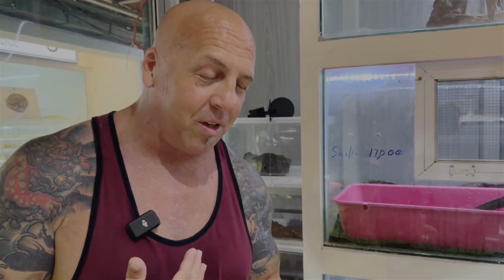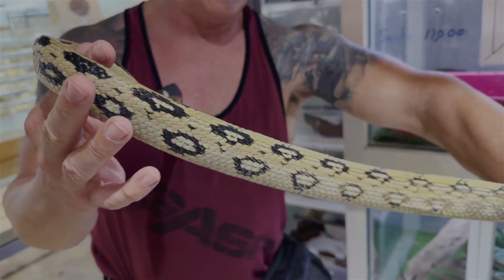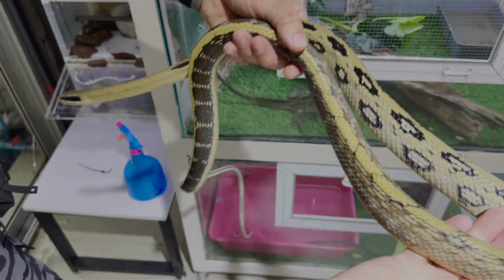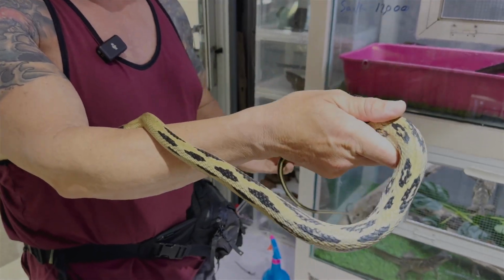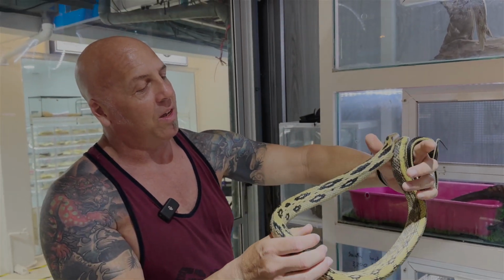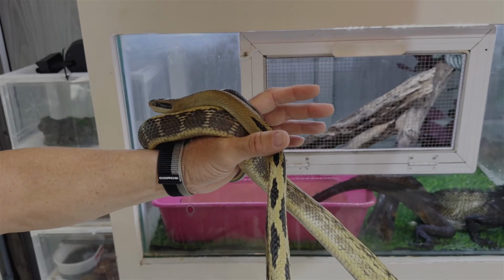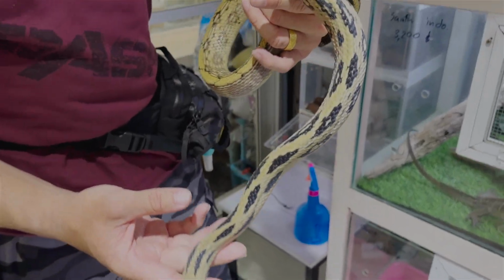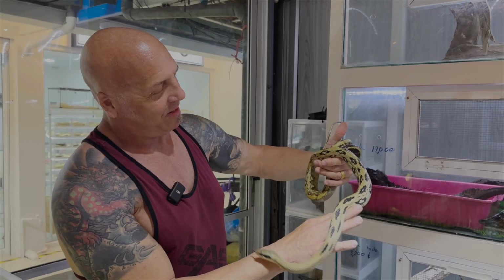ARE WE CHANGING THE HOBBY? | CHATUCHAK MARKET(AGAIN)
Looking back at everything that I have done with reptiles, days like this make me realize how much more is to come.  For those that know(and those that don't), my entire life has been a quest to bring new reptiles into the hobby for which we have done really well.  However, now living over here in SE Asia has me in a situation where I can make that difficult task much more possible.  I seem to be coming across new animals at a steady pace and it is very exciting for me.  I am super happy that I can spend the later years of my dedication to this hobby doing some pretty incredible things.  A prime example is on this visit to the Chatuchak Weekend Market where I believe I have found a completely new locality and amazing example of a beauty rat snake.   These are the things that keep me motivated and moving forward and there is a lot more to come that I haven't even announced yet(or discovered yet).